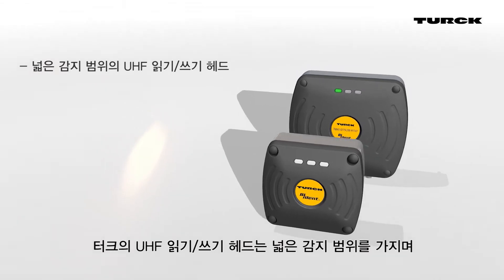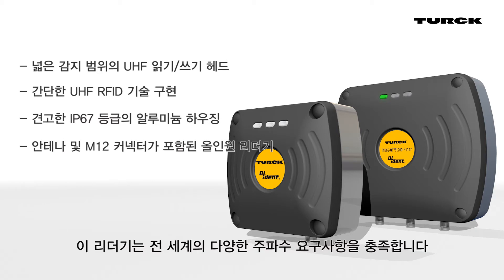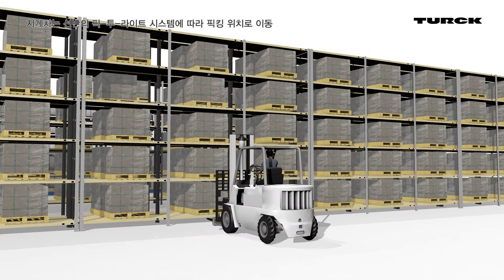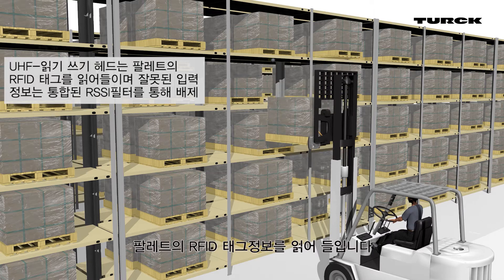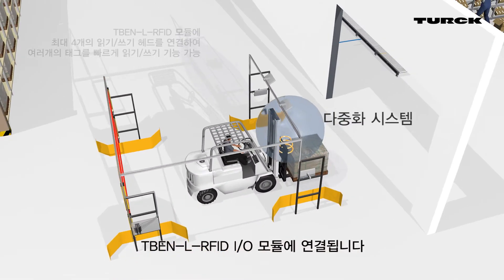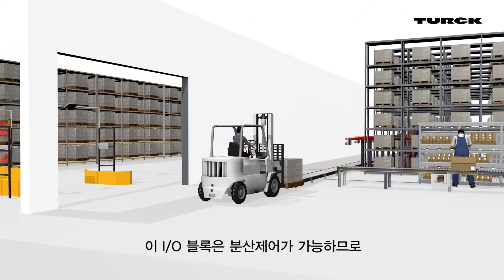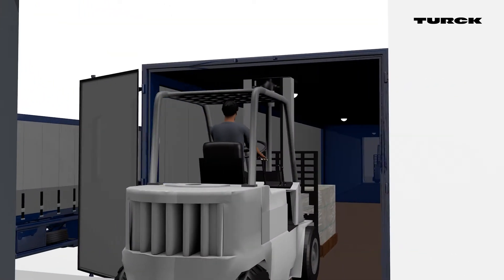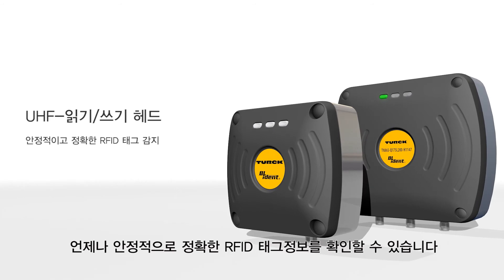고단랙 창고에 사용된 RFID 시스템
Q120L130 및 Q175L200 UHF 읽기/쓰기 헤드를 사용한 BL ident RFID 시스템